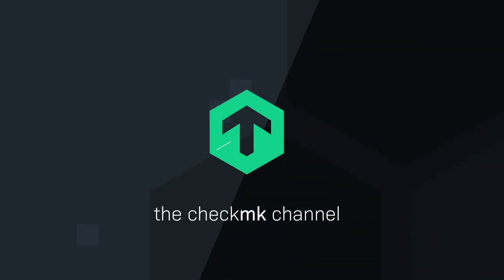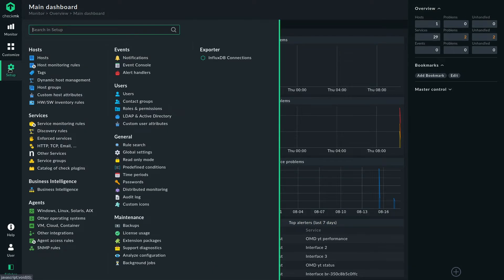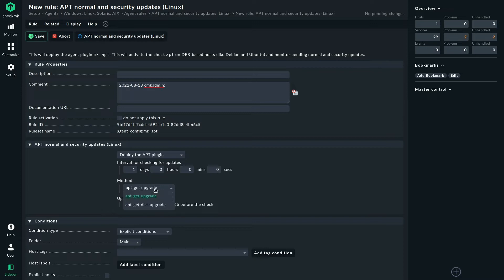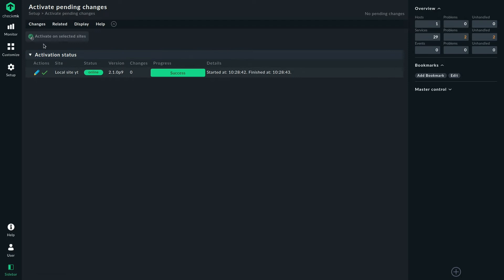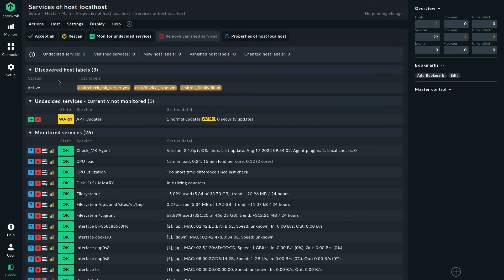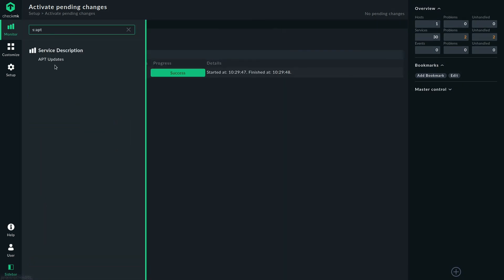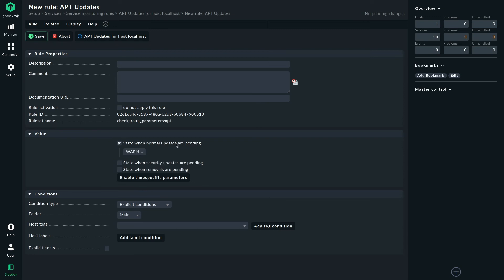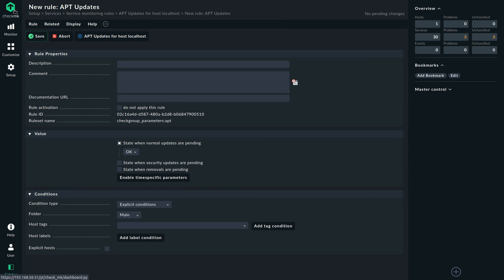Monitoring system updates with APT plug-in in Checkmk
In this video, Robin demonstrates how to use the APT plugin in Checkmk to monitor system updates. When working with large environments, keeping track of system updates for all the systems might be difficult. With this Checkmk plugin, you can monitor and make sure all the critical updates are installed.

00:00 Introduction
00:34 Configuring APT Plug-in
01:52 Updating the agent
02:16 Adding the APT service
02:55 Configuration options in APT Updates service
04:16 Conclusion